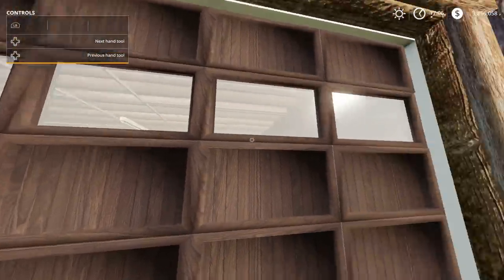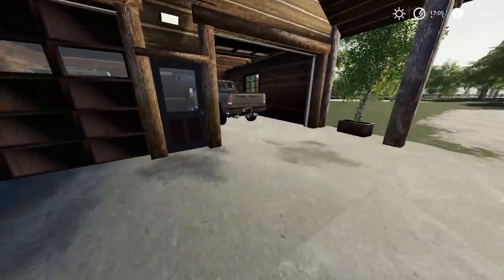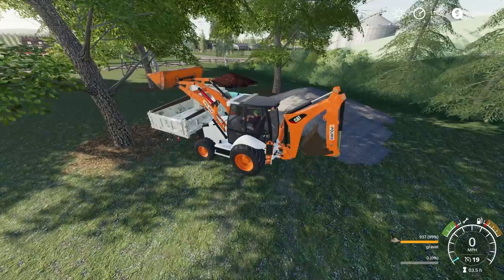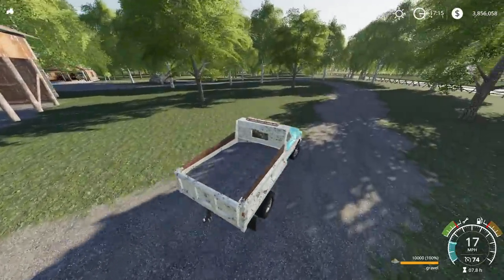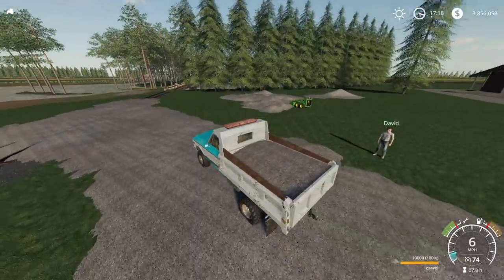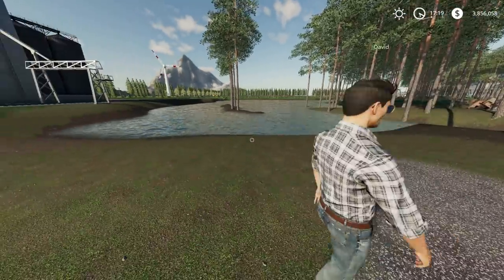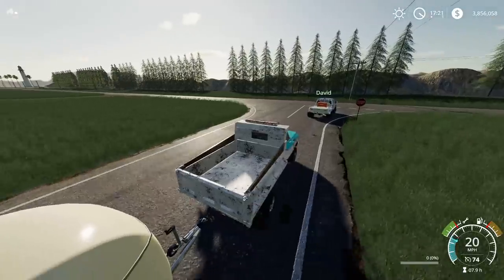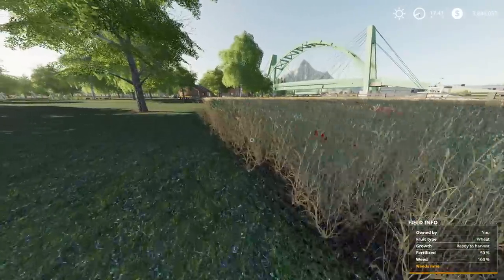RP CONSTRUCTION - HAULING GRAVEL FOR EXCHANGE OF A HORSE TRAILER! (BOUGHT HORSES!) - EP.6 - FS19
Today we load up some gravel to haul to Mr David so we can use a horse trailer!